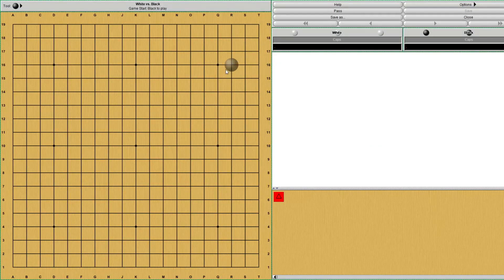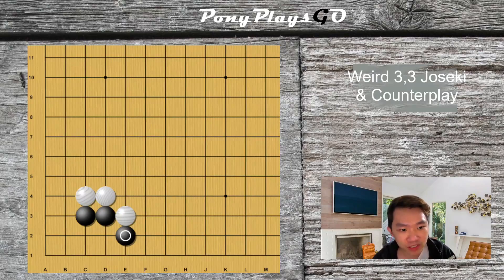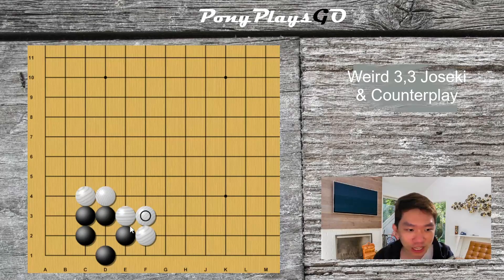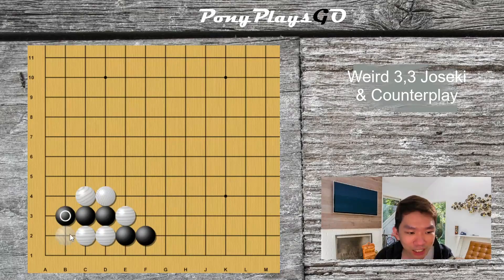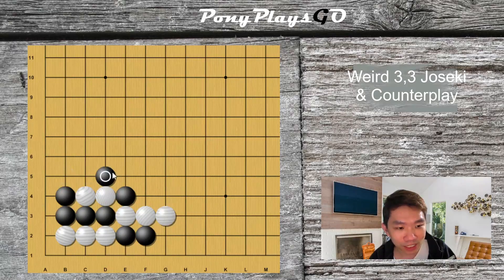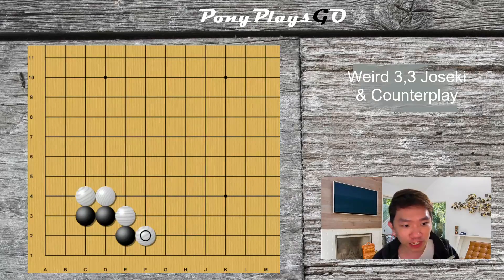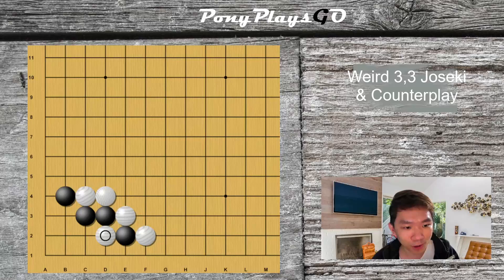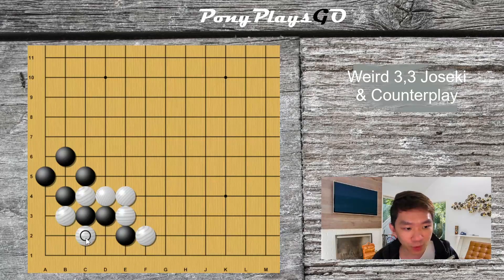Weird 3,3 joseki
3 minutes video on two weird 3,3 joseki